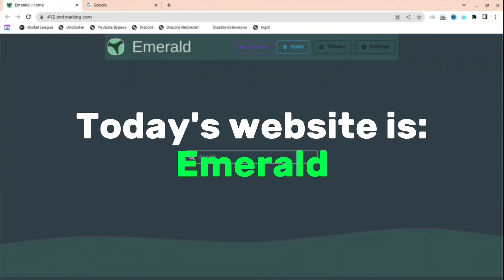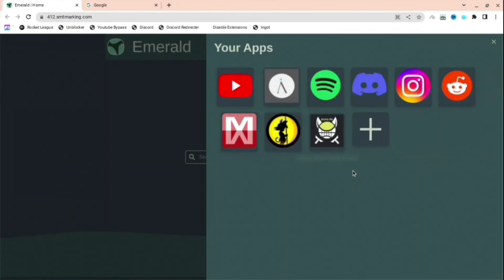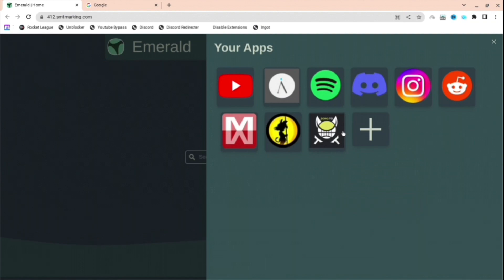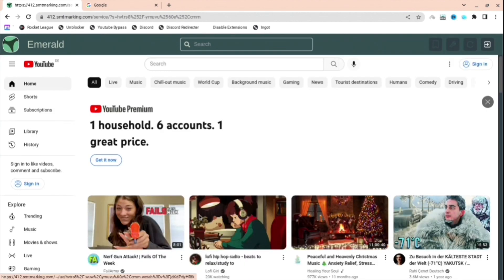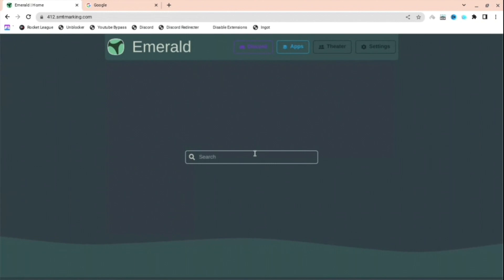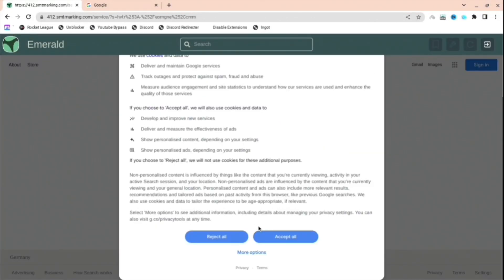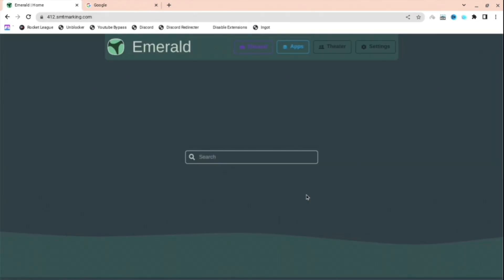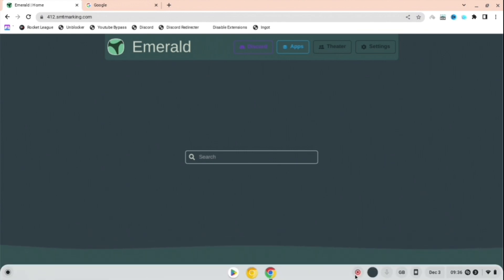How To Unblock All Websites On School Chromebook!